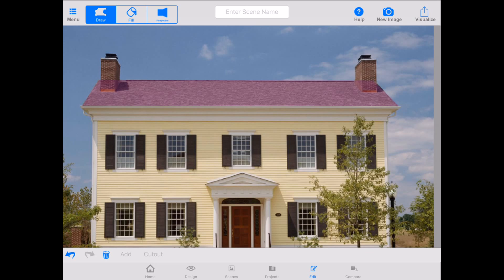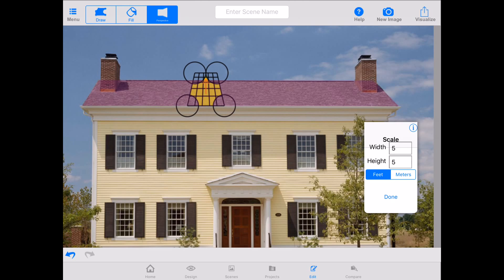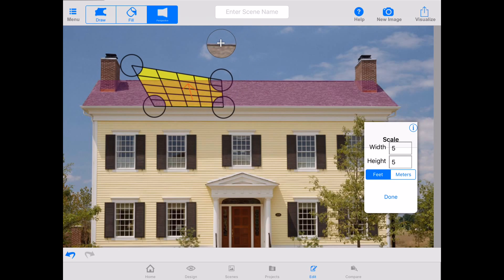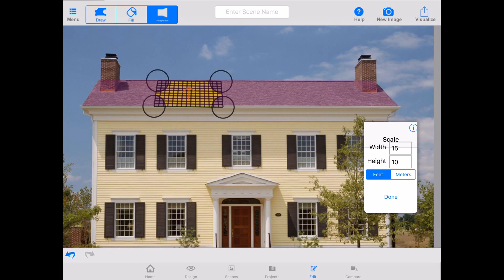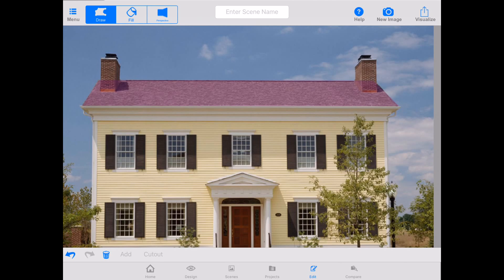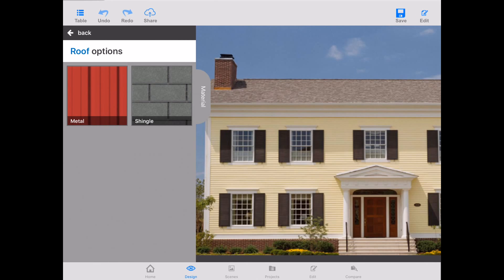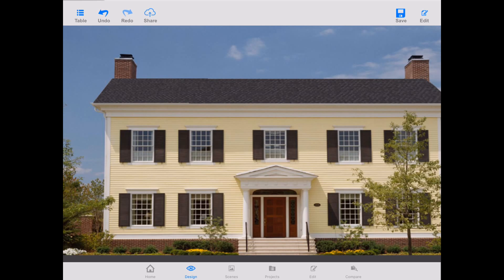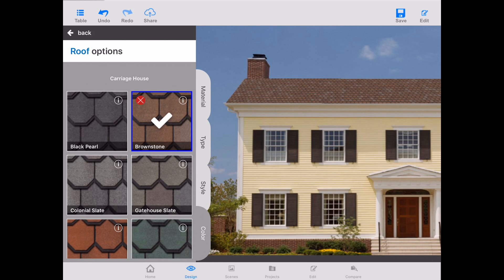ColorView Mobile Tutorial 3: Adding Perspective in DIY Mode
This ColorView Mobile tutorial video shows iPad users how to fine tune the slope and perspective of a masked roof region created in DIY mode.